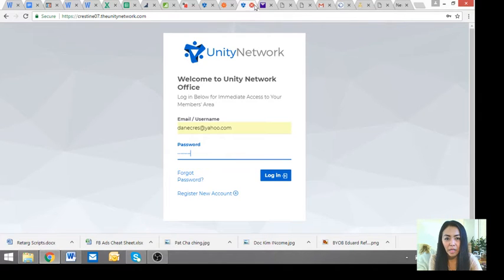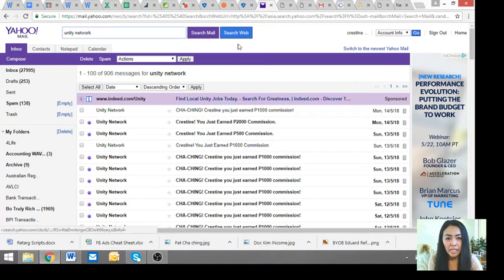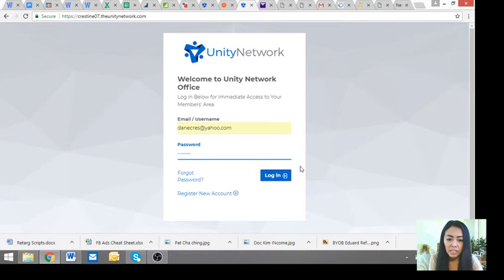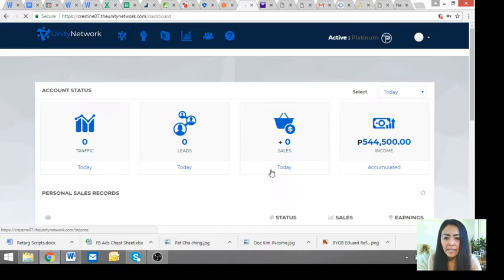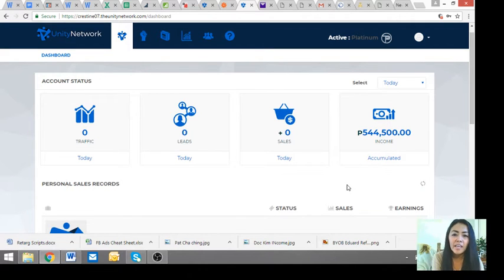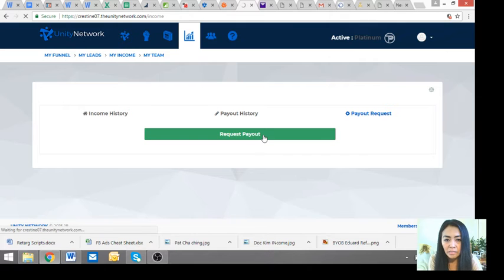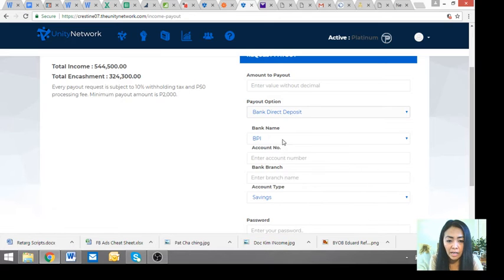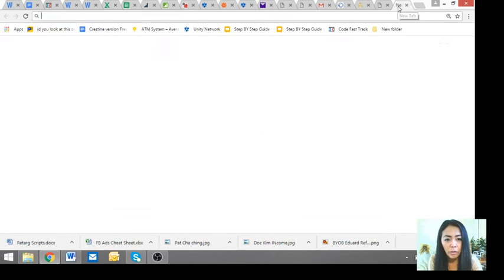How To Request For Payout in Unity Network by Coach Crestine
How To Request For Payout in Unity Network